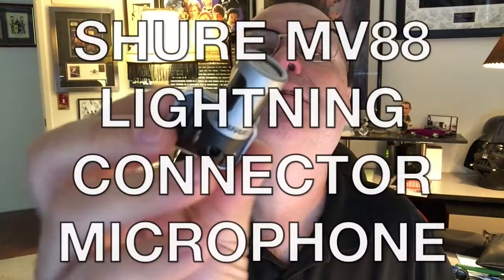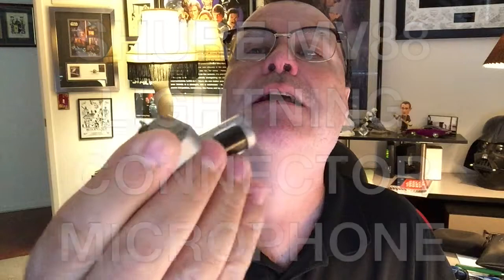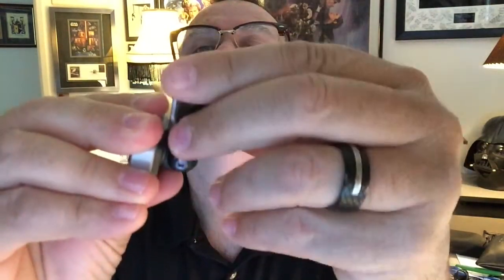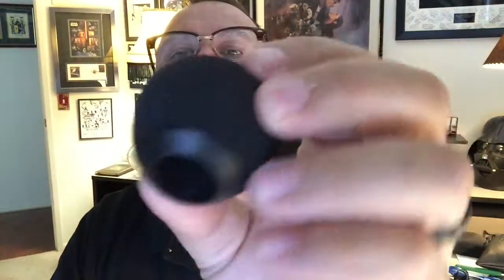CTA Reviews- Shure MV88 (Well, sort of)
Shure's new MV88 iDevice microphone.
This was my first use and not really a product review.